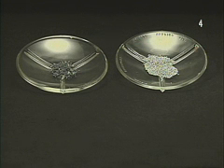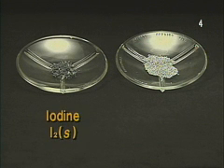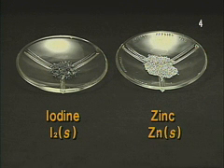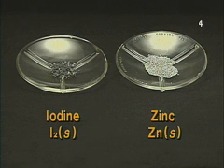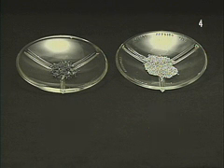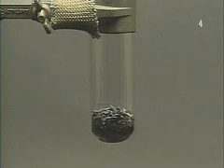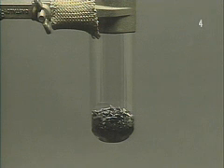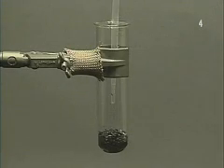Zinc and Iodine Reaction